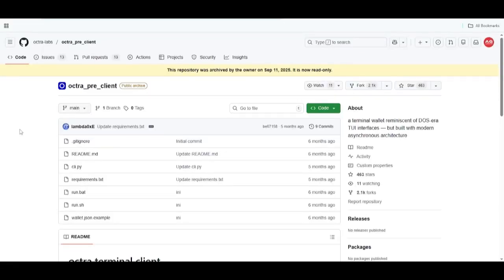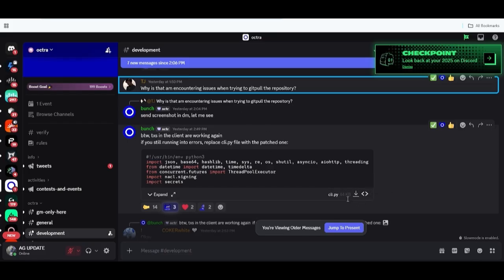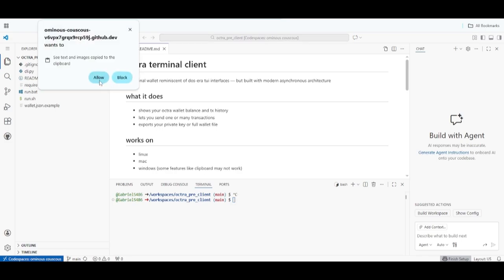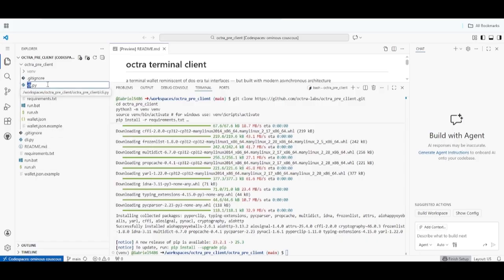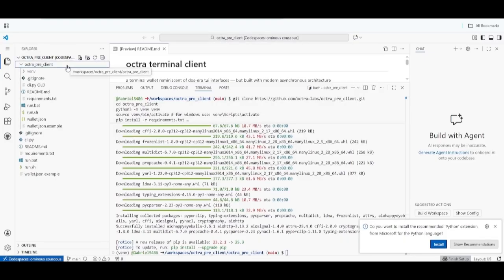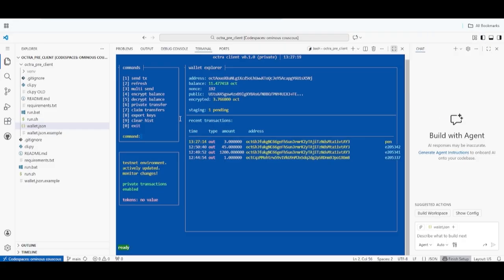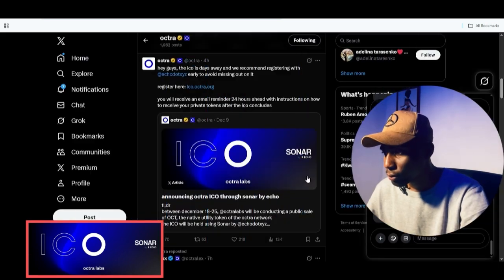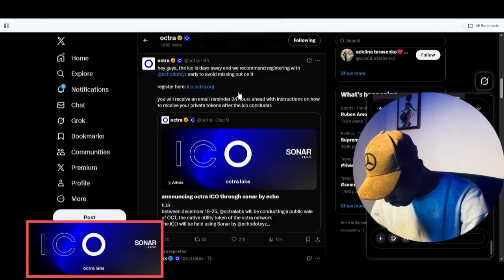How to Fix Octra Testnet Transaction Error + Octra ICO Update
In this video, I’ll show you exactly why your Octra transaction is failing and the simple fix to solve it step by step.

👉 PLUS, I also talk about the upcoming Octra ICO, what it means for early users, and why you should pay attention before launch.

info me @